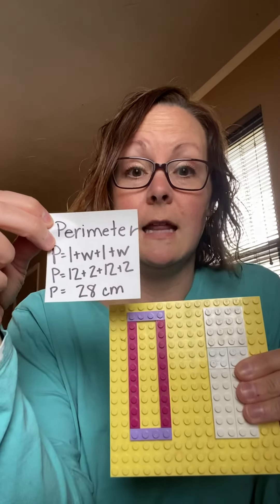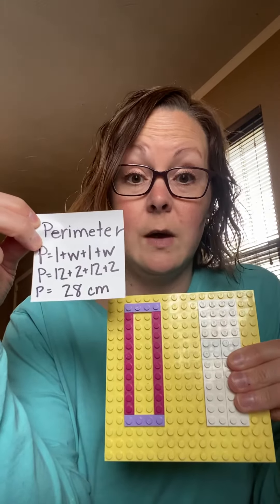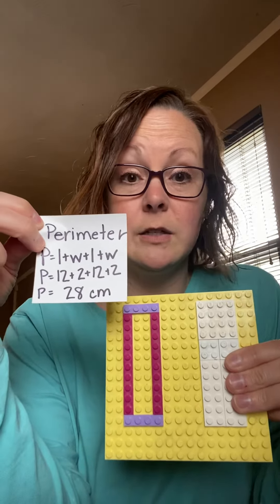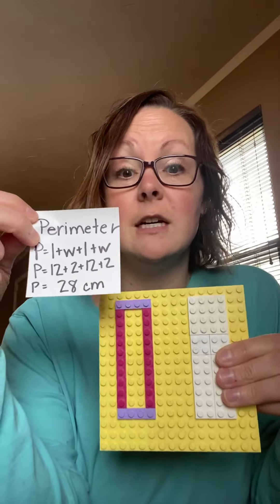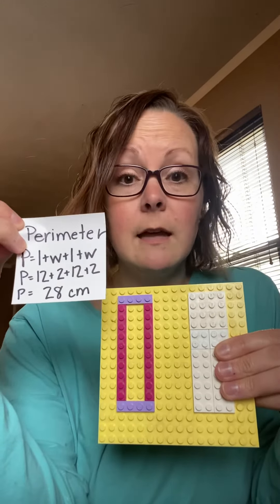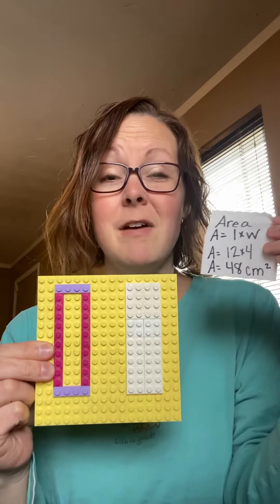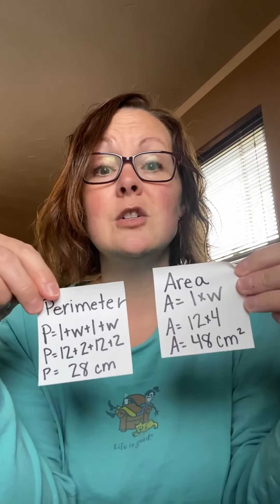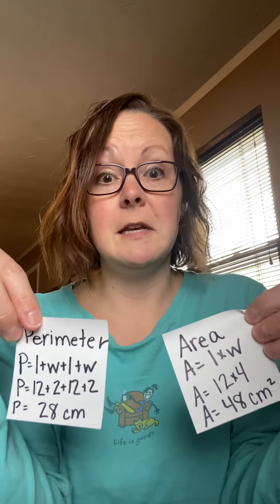Area and Perimeter